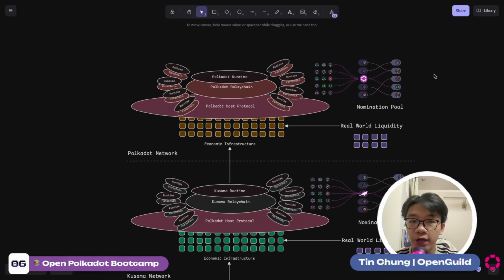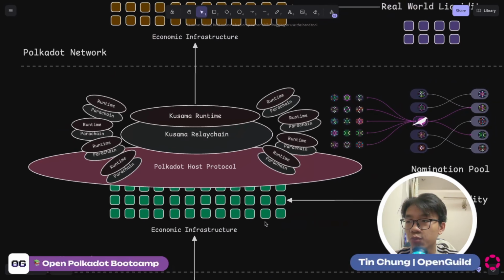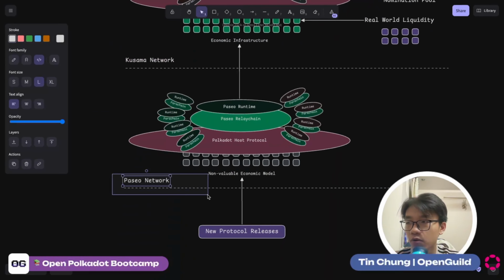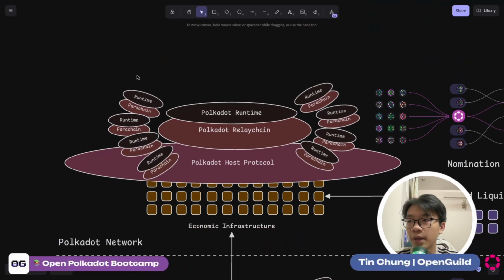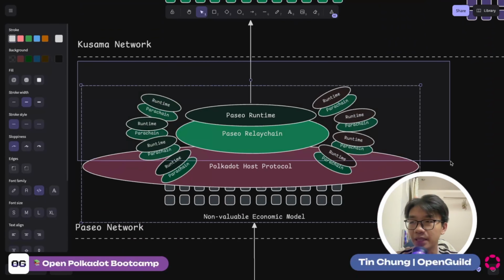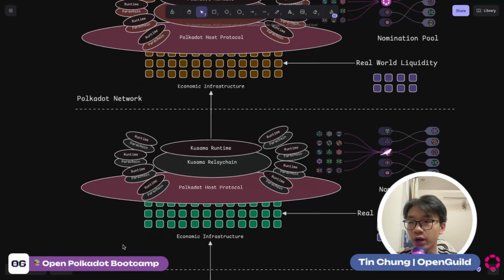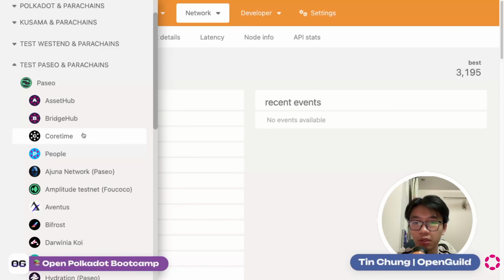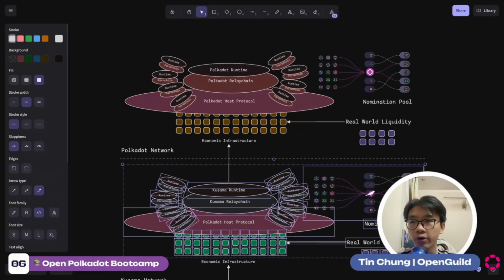Section 5 (Part 2): Mainnet, Testnet and Canary Network | Open Polkadot Bootcamp